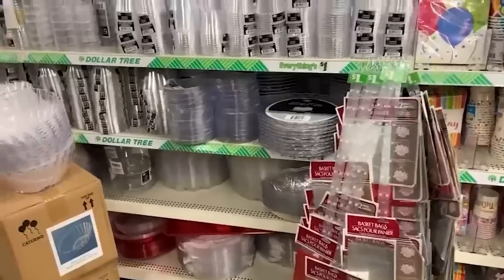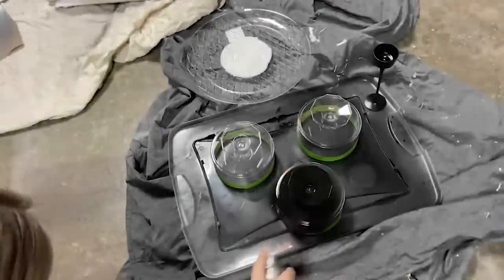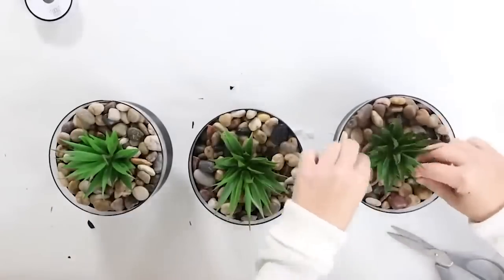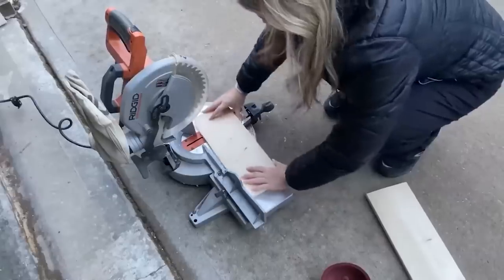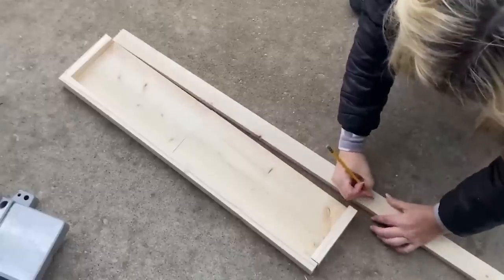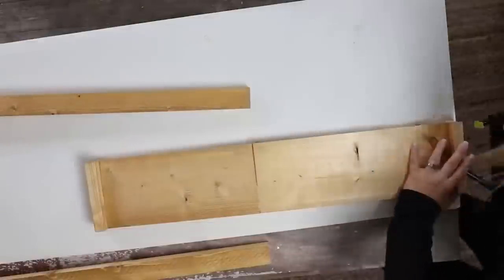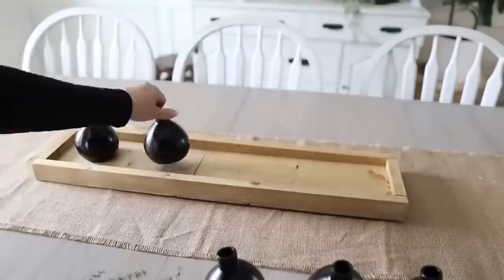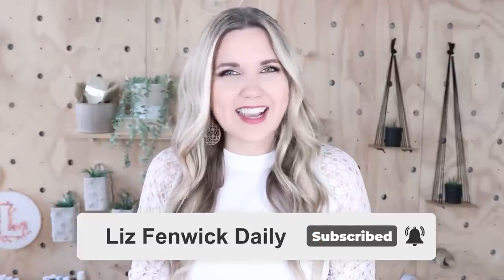High-End Dollar Tree DIY's